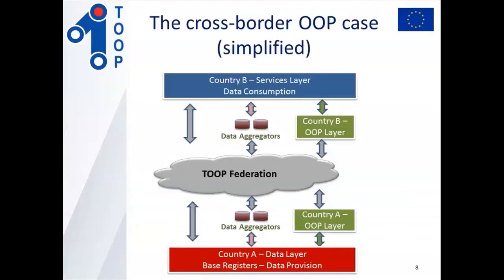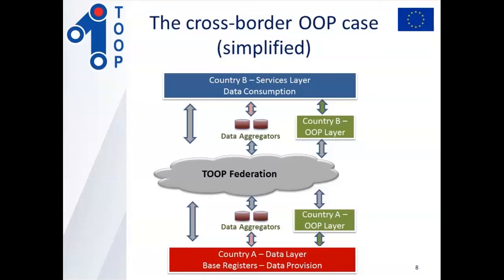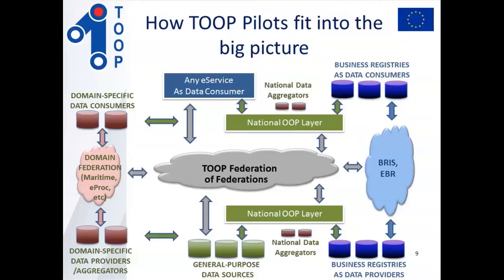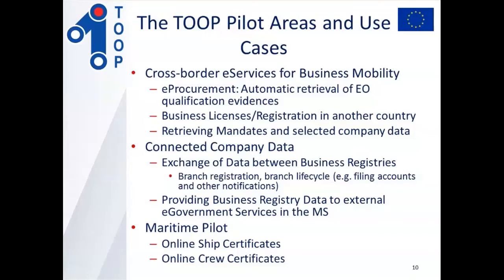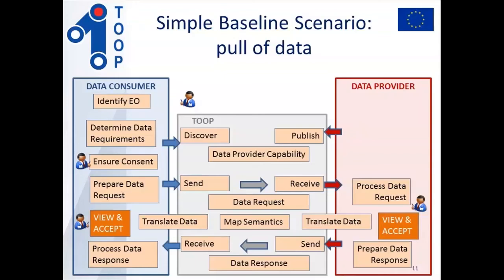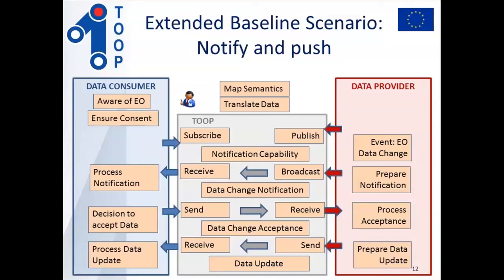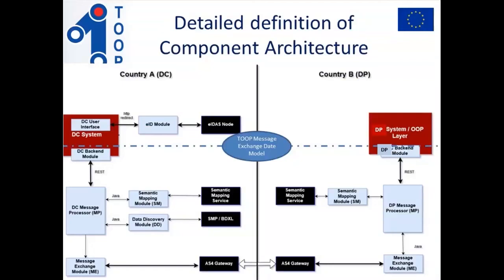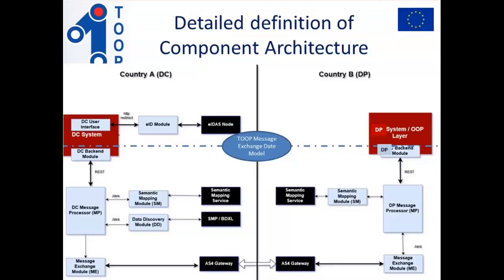CEF eDelivery - Concepts and architecture overview (webinar 20/06/2018) 2/4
CEF eDelivery - Webinar - TOOP information session to AS4 solution providers
14:00 - 15:00 (CET)